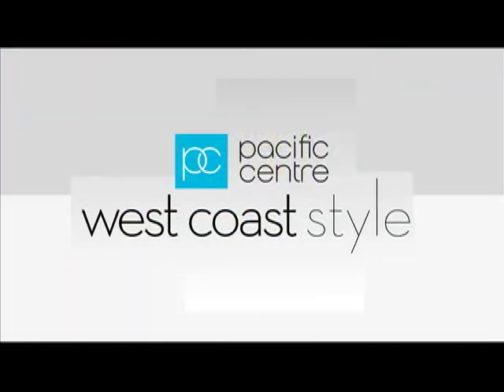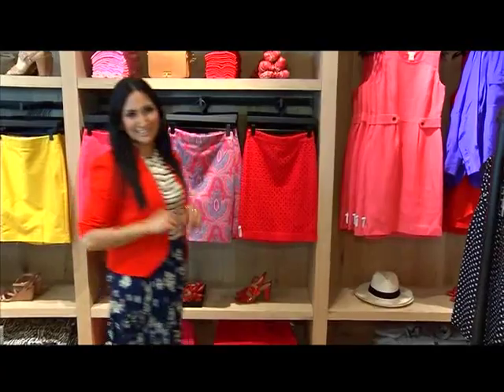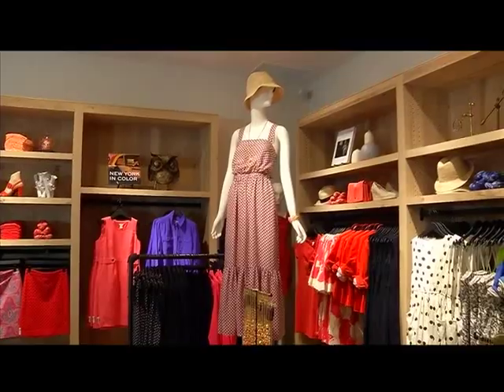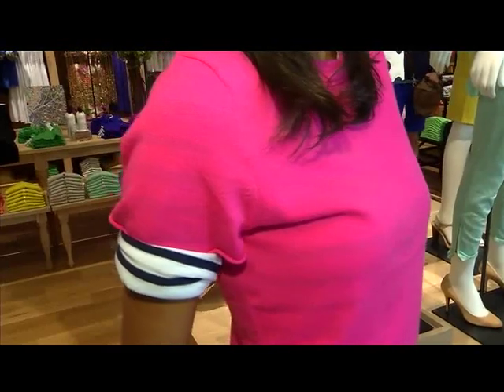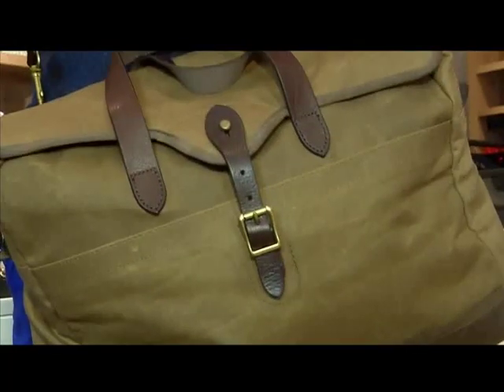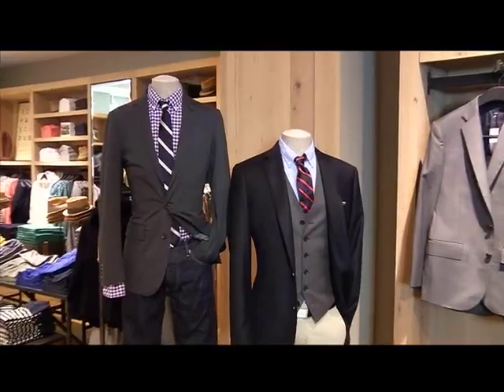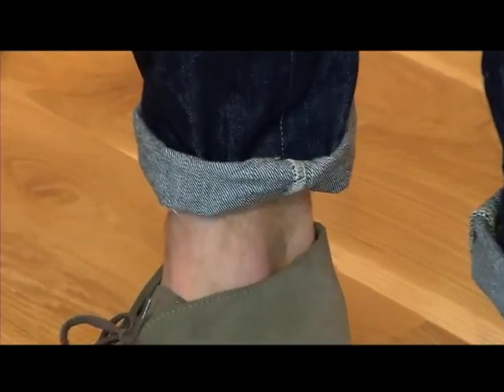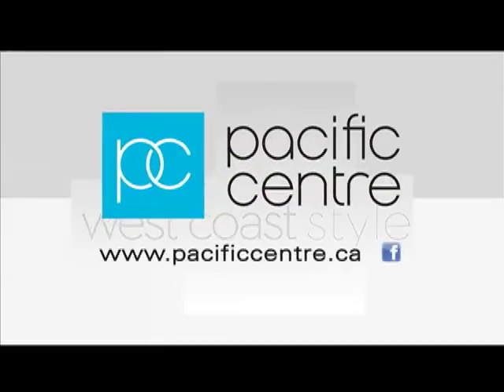West Coast Style Ep. 33- J.Crew Vancouver Opening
West Coast Style host Mana Mansour unveils the new Vancouver J. Crew store, featuring interviews with Tom Mora, head of women's design, and Frank Muytjens, head of men's design.